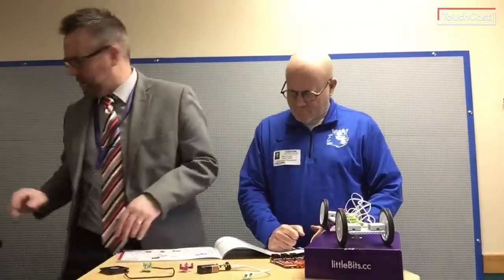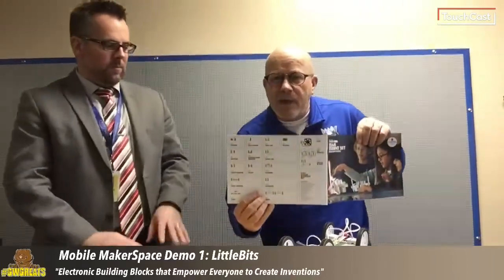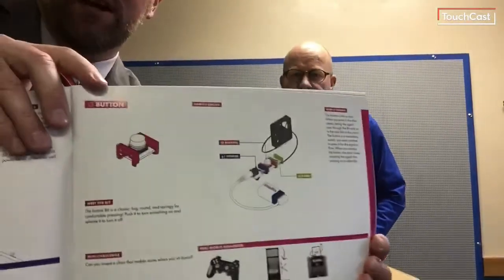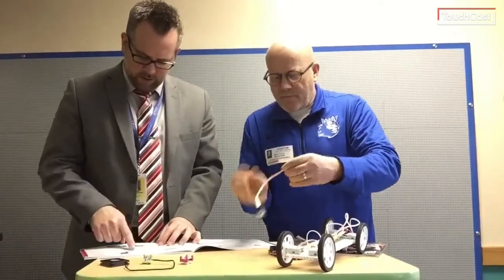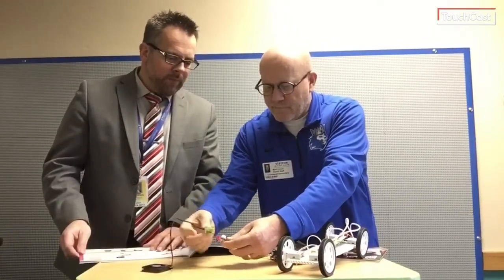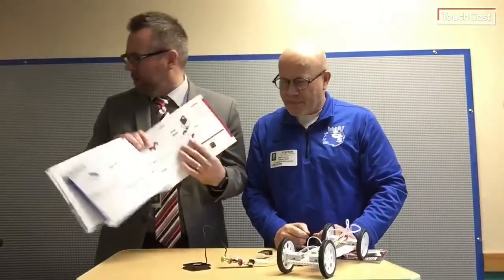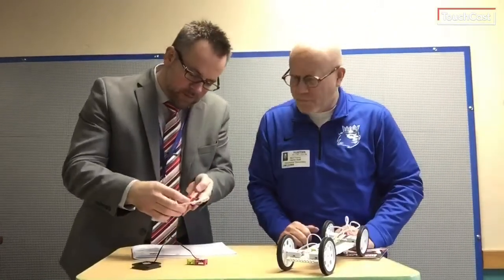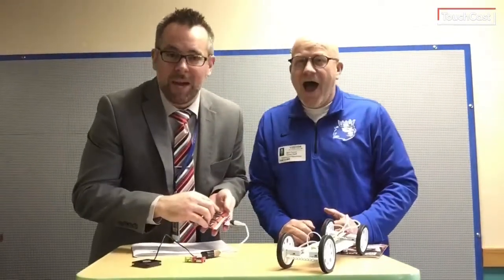Mobile MakerSpace Demo 1: LittleBits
As part of our school's student podcasting project, we worked with 5th graders to create this MakerSpace Demo video. After students helped film this sample video, they unleashed their creativity and created several different demo-videos of their own.

Special thanks to guest principal Mark French from Hopkins ISD for joining our student podcasting crew!